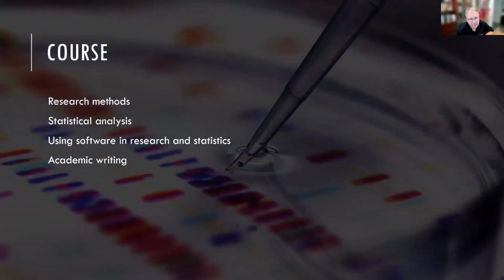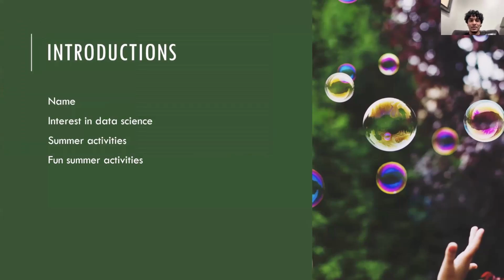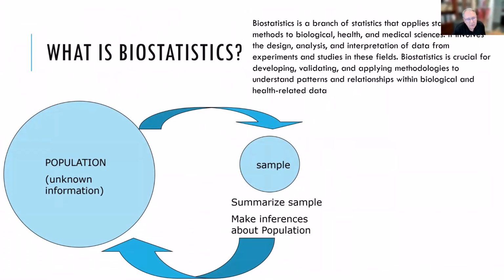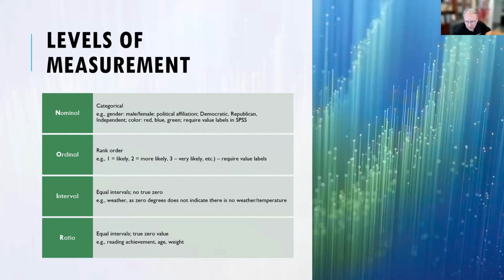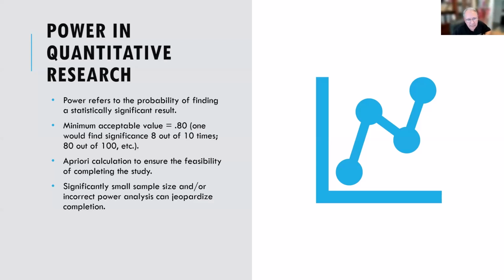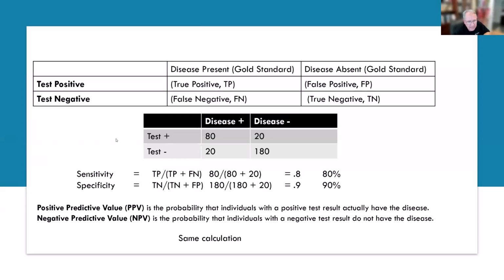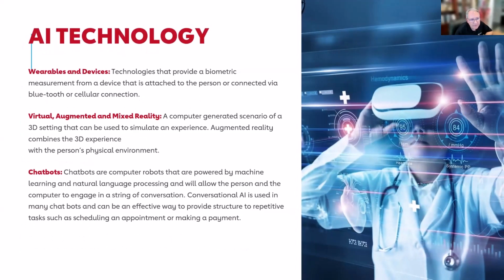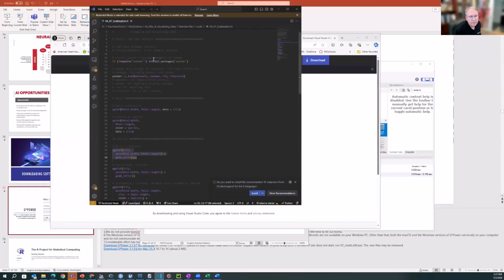Data Science Part1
Dr. Patrick Dunn. Data Science Primer for healthcare professionals pursuing a career in data science.
Learn the basic concepts used in health research
Understand study designs and variables types
Learn how to design a study
Download software used in this course, including R, Python, MySQL
Access the sample dataset